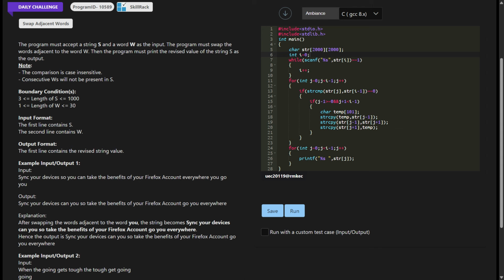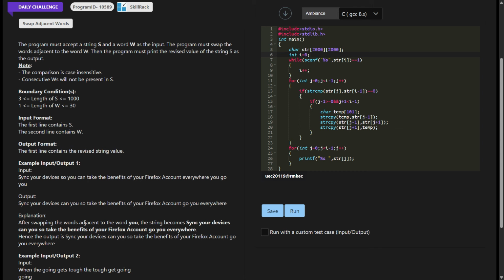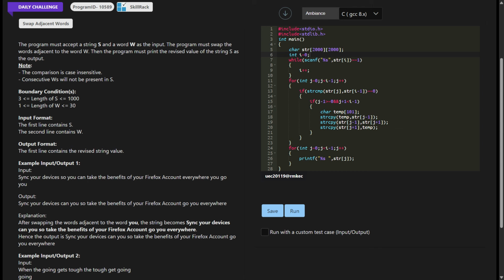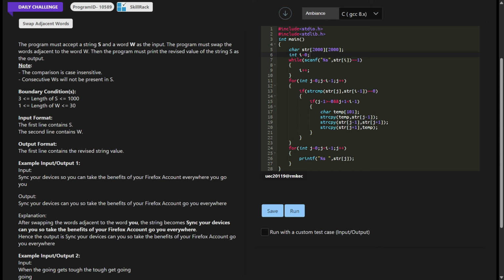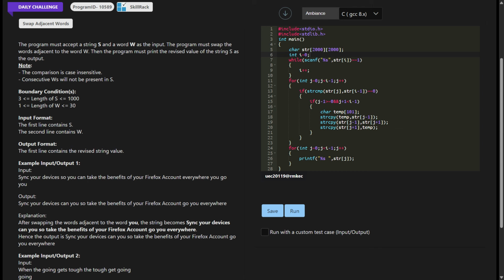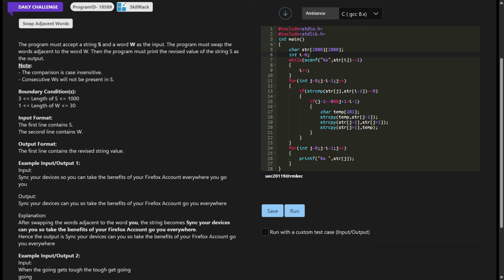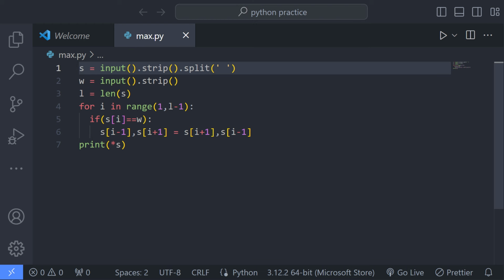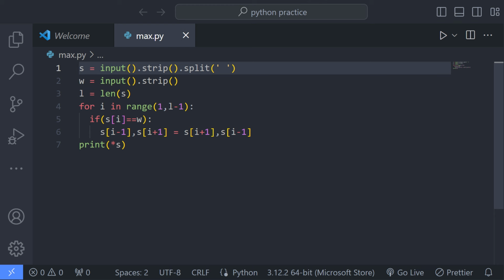SkillRack Daily challenge Today's Solution in c and python | Swap Adjacent Words Digits| #10589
DAILY CHALLENGE
ProgramID- 10589
SkillRack

Swap Adjacent Words

The program must accept a string S and a word W as the input. The program must swap the words adjacent to the word W. Then the program must print the revised value of the string S as the output.
Note:
- The comparison is case insensitive.
- Consecutive Ws will not be present in S.

Boundary Condition(s):
3 = Length of S = 1000
1 = Length of W = 30

Input Format:
The first line contains S.
The second line contains W.

Output Format:
The first line contains the revised string value.

Example Input/Output 1:
Input:
Sync your devices so you can take the benefits of your Firefox Account everywhere you go

Output:
Sync your devices can you so take the benefits of your Firefox Account go you everywhere

Explanation:
After swapping the words adjacent to the word you, the string becomes Sync your devices can you so take the benefits of your Firefox Account go you everywhere. Hence the output is Sync your devices can you so take the benefits of your Firefox Account go you everywhere

Example Input/Output 2:
Input:
When the going gets tough the tough get going going

Output: When gets going the tough the tough get going

Swap Adjacent Words
Skillrack
DAILY CHALLENGE
Today's Solution
ProgramID- 10589
13/02/2024